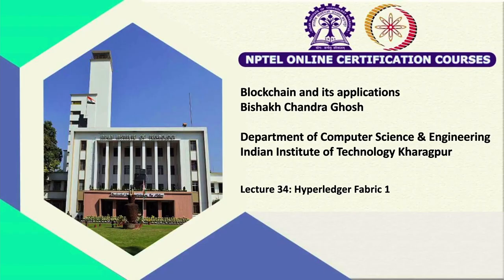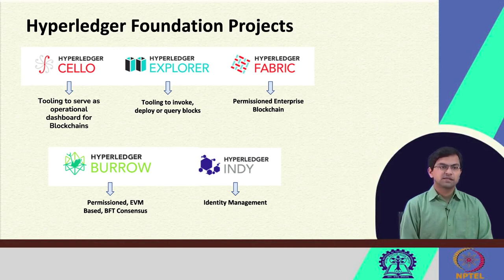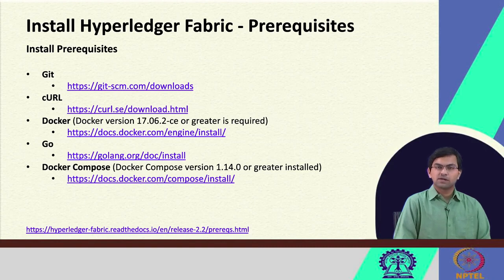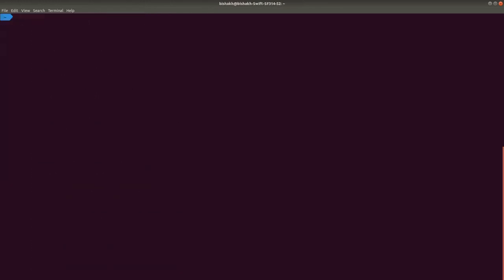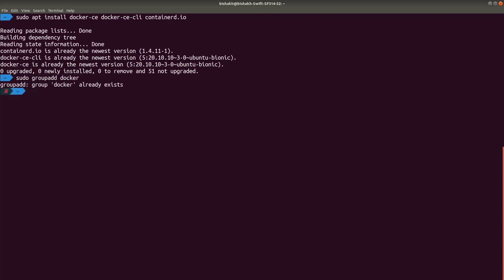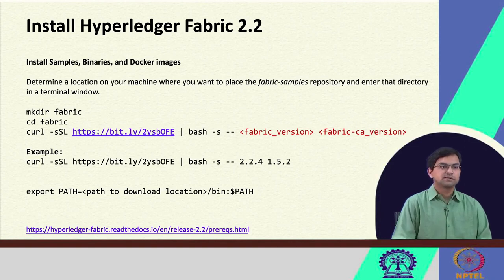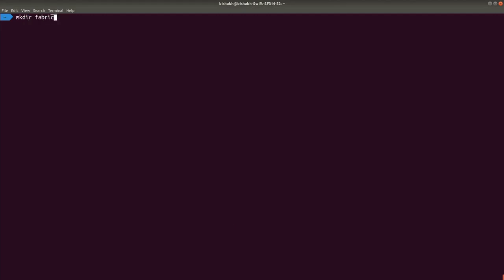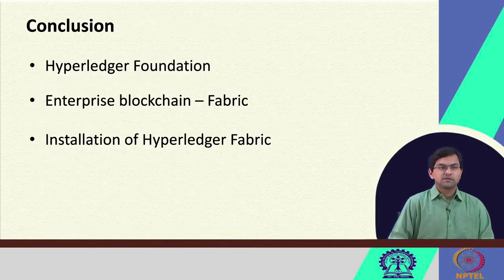Lecture 34 Hyperledger Fabric 1